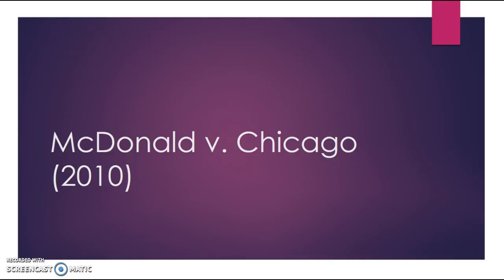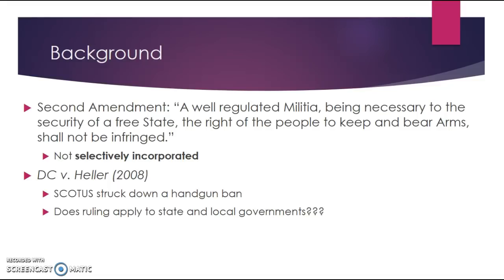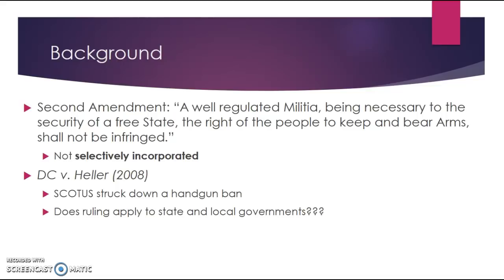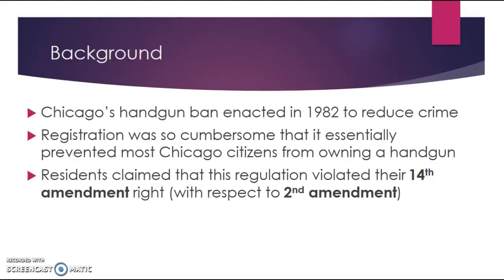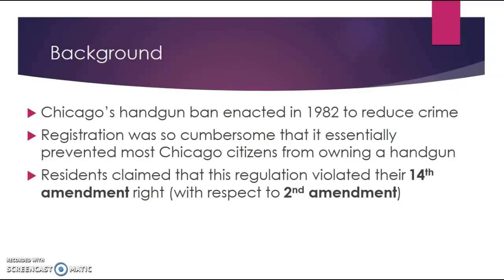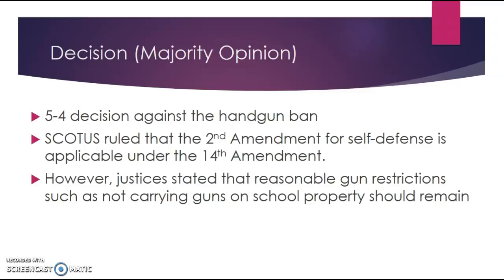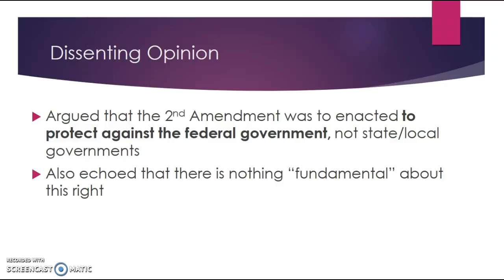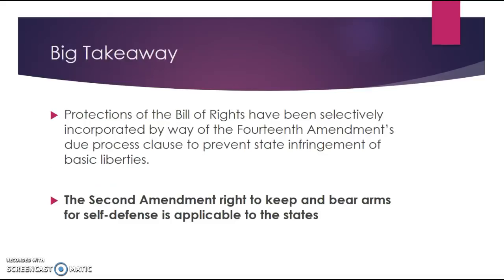McDonald v. Chicago: Everything to Know in 5 Minutes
McDonald v. Chicago: Everything to Know in 5 Minutes. Second Amendment, Selective Incorporation